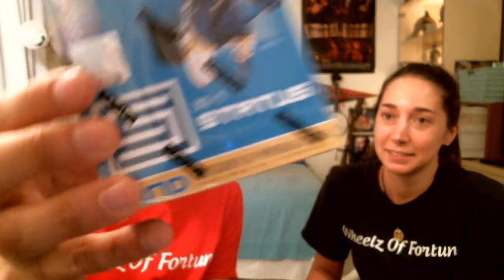Opening A Box Of Basketball Cards (Wheelchair user) (Paraplegic)